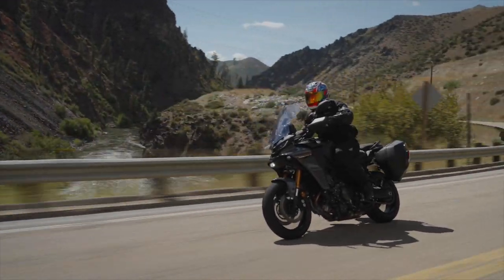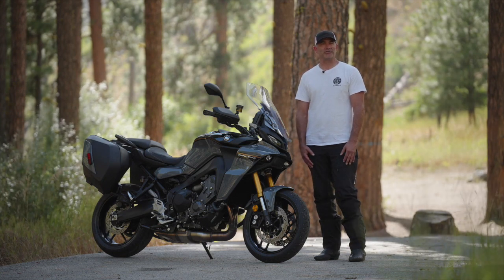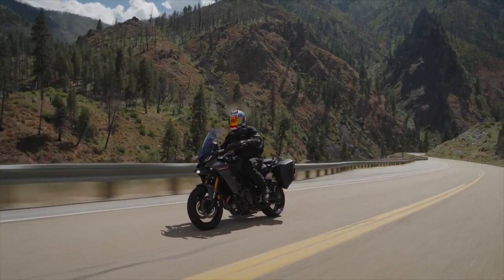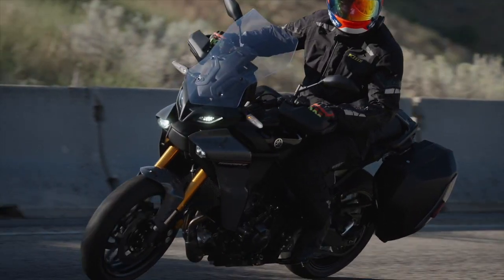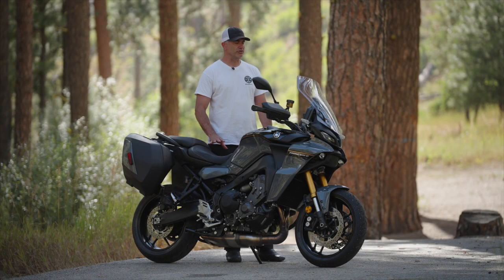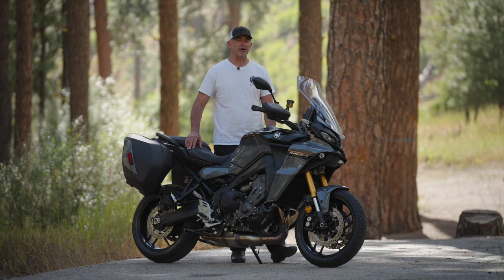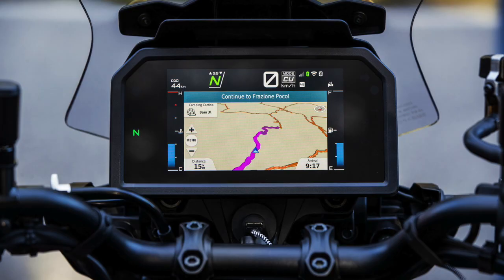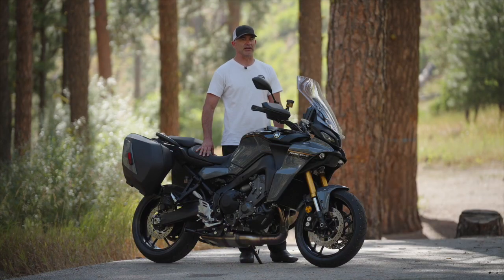Motorcycle First Ride: 2024 Yamaha Tracer 9 GT+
Road Dirt's Ted Edwards gets a first ride on the 2024 @YamahaMotorUSA  Tracer 9 GT+ sport touring motorcycle. Diving through the high curves in the mountains north of Boise, Idaho, Ted puts the high tech motorbike through its paces, and comments on the unique features of this incredible bike.